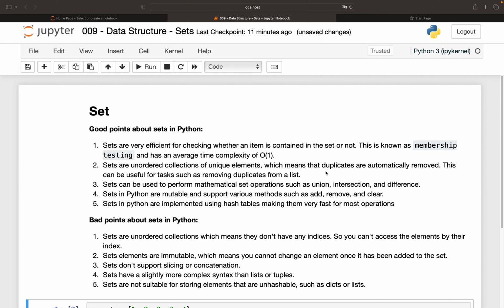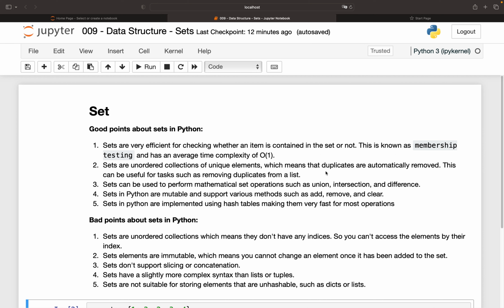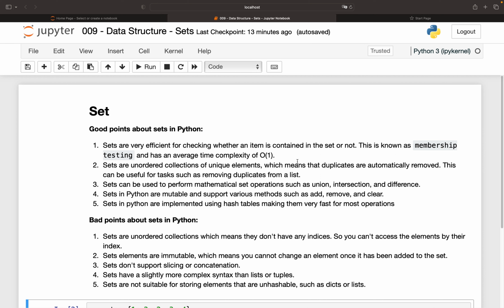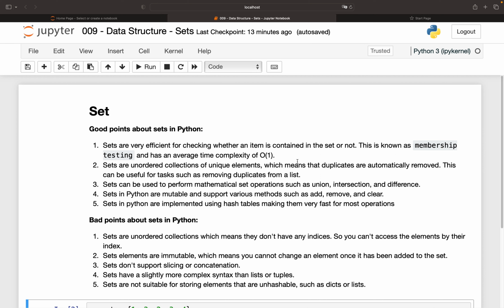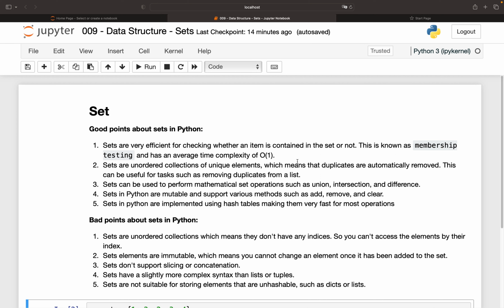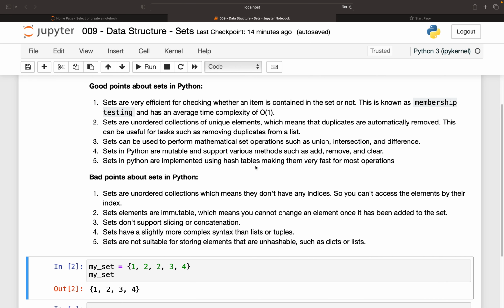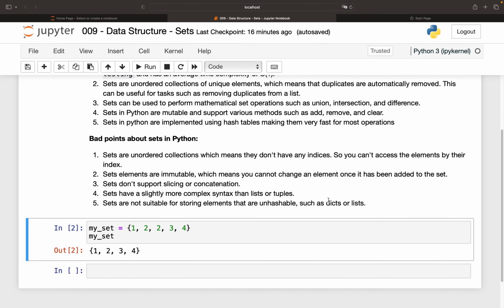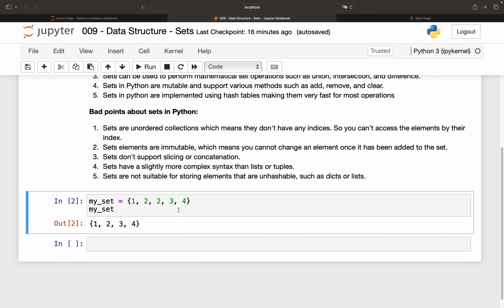088 - Sets in Python Introduction